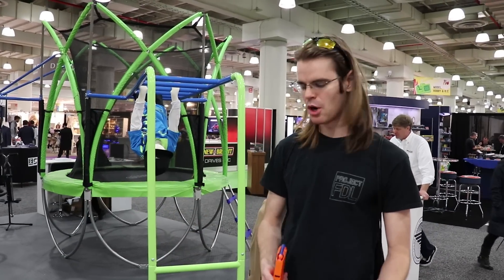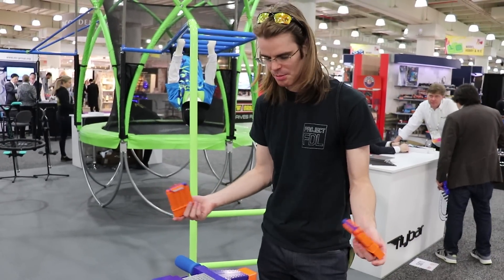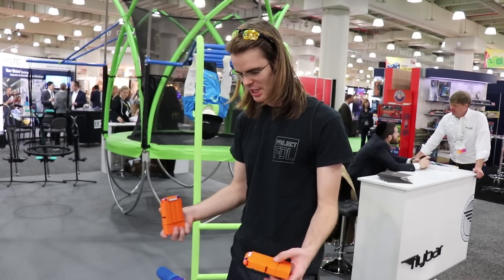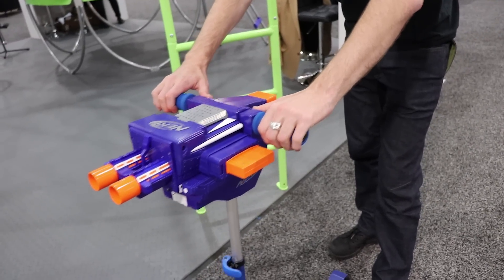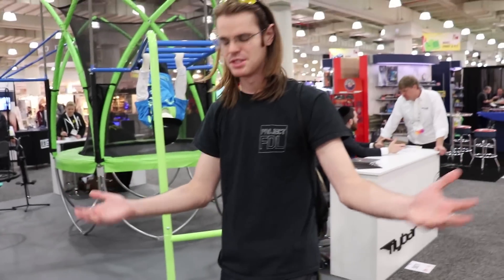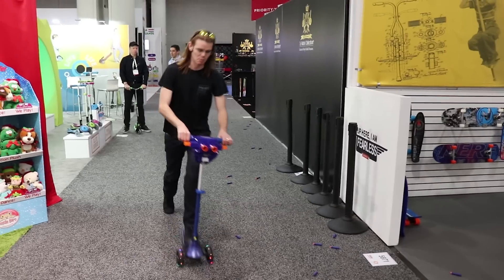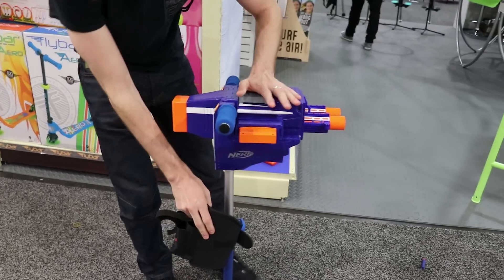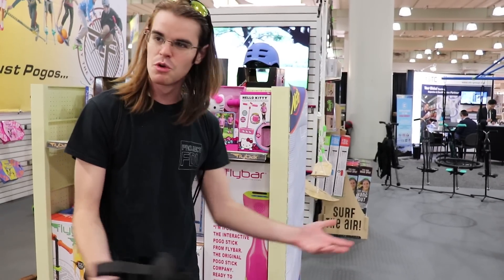First NERF Review: The Nerf Scooter (Built-In Blasting)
Nerf gun review for the Nerf Scooter! Lord Drac Nerf reviews with Nerf FPS test fire to show you the best nerf guns and accessories!

I dont care how tall you are, this thing is super cool.

My fanmail address is:
Drac Thalassa